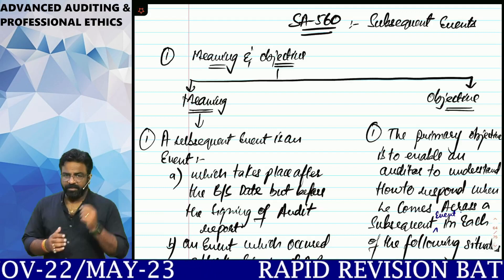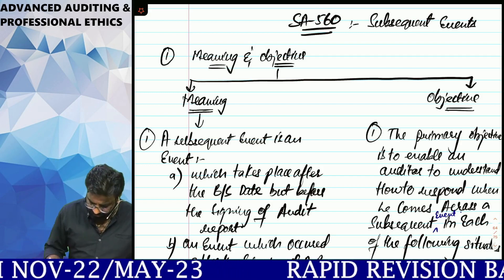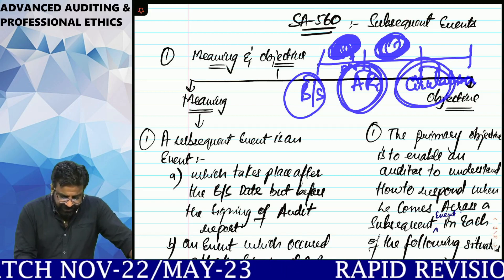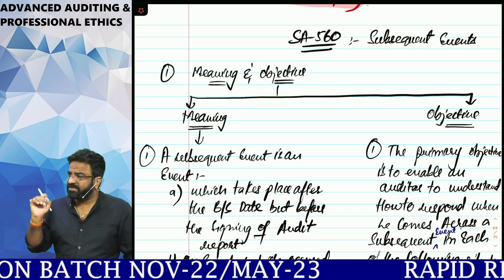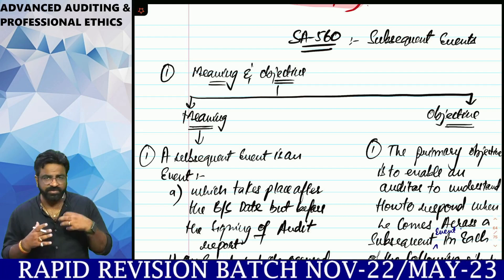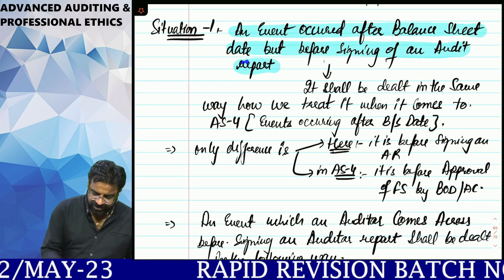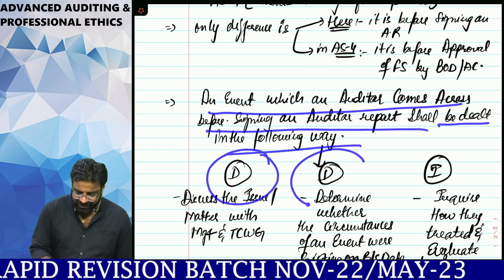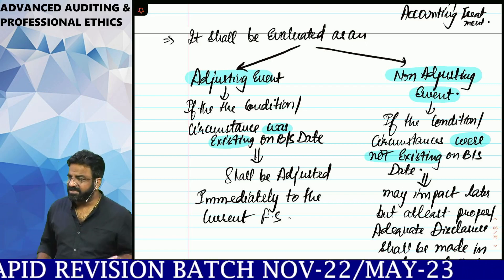CA FINAL AUDIT SA-560 II RAPID REVISION BATCH II LECTURE-2 II CA ROHIT GROVER#cafinal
CA FINAL - ADVANCED AUDITING & PROFESSIONAL ETHICS - NEW REGULAR BATCH RECORDINGS FOR MAY-2023 & ONWARDS are  available now

FACULTY: CA ROHIT GROVER
Duration: 150-160  hours
Coverage: every topic exhaustively
Views: 1.5
Price: 6500
Include: 4 modules of study material & 700 pages of hand written notes.

Note: RRB batch videos also available for nov-22 students